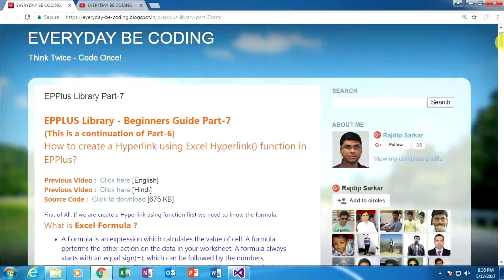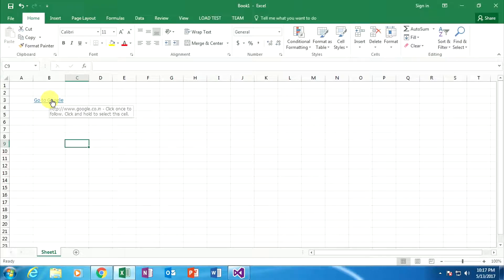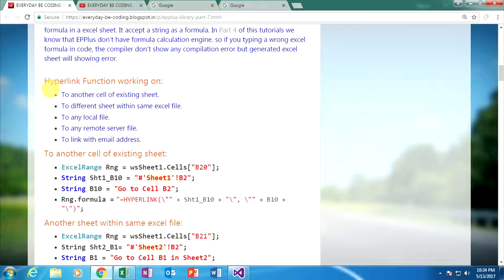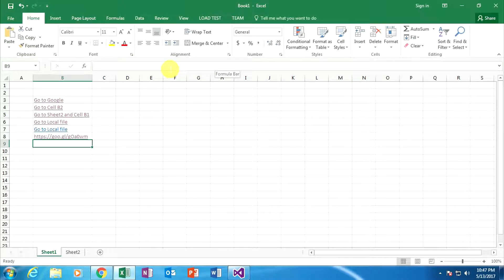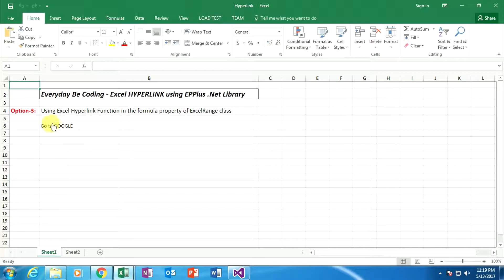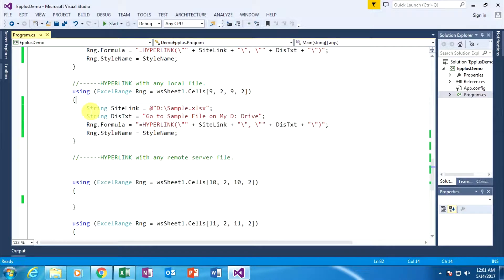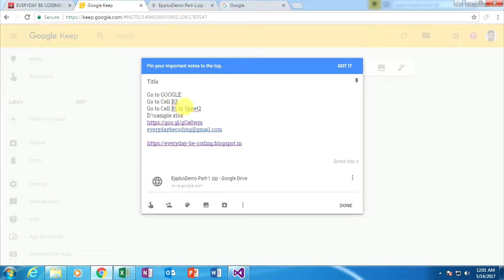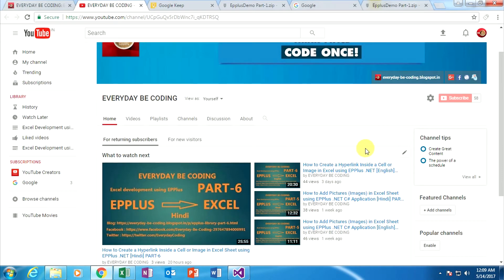Create a Hyperlink in Excel using Excel Hyperlink Function in EPPlus .NET C# [English] - PART 7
EPPLUS Library - Beginners Guide Part-7
(This is a continuation of Part-6)
How to Create a Hyperlink using Excel Hyperlink() function in EPPlus?
First of All, If we are create a Hyperlink using function first we need to know the excel formula.

What is Excel Formula ?
A Formula is an expression which calculates the value of cell. A formula performs the other action on the data in your worksheet. A formula always starts with an equal sign(=), which can be followed by the numbers, mathematics operators (like a '+' or '-' sign for addition or subtraction) and some build-in Excel functions, which can really expend the power of a formula.

What is Excel Function ?
A Functions are predefined in formulas and are already available in excel or spreadsheets. Like SUM(), COUNT(), HYPERLINK() etc. These build-in functions are used for specific purpose.

HYPERLINK() is a predefined excel function & it takes two parameter. First is link location & second is friendly name or display name. Display or friendly name is showing on excel sheet. When we are clicking on it, it will redirect to link location.

Hyperlink function using Formula property of ExcelRange class:
ExcelRange Rng = wsSheet1.Cells["B19"];
String DisTxt = "Go to GOOGLE";
Rng.Formula = "=HYPERLINK(\"" + SiteLink + "\", \"" + DisTxt + "\")";
Above example we can see Formula  property. By using Formula property we can set cell formula in a excel sheet. It accept a string as a formula. In Part 4 of this tutorials we know that EPPlus don't have formula calculation engine. so if you typing a wrong excel formula in code, the compiler don't show any compilation error but generated excel sheet will showing error.

Hyperlink Function working on:
To another cell of existing sheet.
To different sheet within same excel file.
To any local file.
To any remote server file.

ExcelRange Rng = wsSheet1.Cells["B20"];
String Sht1_B10 = "#'Sheet1'!B2";
String B10 = "Go to Cell B2";
Rng.Formula = "=HYPERLINK(\"" + Sht1_B10 + "\", \"" + B10 + "\")";

Another sheet within same excel file:
ExcelRange Rng = wsSheet1.Cells["B21"];
String Sht2_B1= "#'Sheet2'!B2";
String B1 = "Go to Cell B1 in Sheet2";
Rng.Formula = "=HYPERLINK(\"" + Sht2_B1 + "\", \"" + B1 + "\")";

ExcelRange Rng = wsSheet1.Cells["B22"];
String Local_File = @"D:\Sample.xlsx";
String File = "D:\\Sample.xlsx";
Rng.Formula = "=HYPERLINK(\"" + Local_File + "\", \"" + File + "\")";
ExcelRange Rng = wsSheet1.Cells["B23"];
Rng.Formula = "=HYPERLINK(\"" + AbsoLnk+ "\", \"" + AbsoLnk + "\")";
ExcelRange Rng = wsSheet1.Cells["B24"];
Rng.Formula = "=HYPERLINK(\"" + MailLnk + "\", \"" + MailID + "\")";